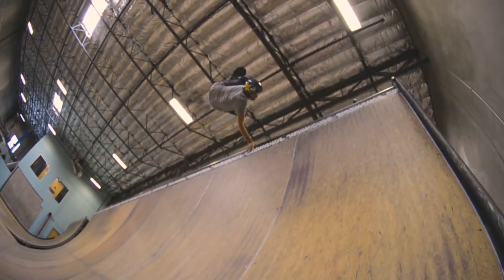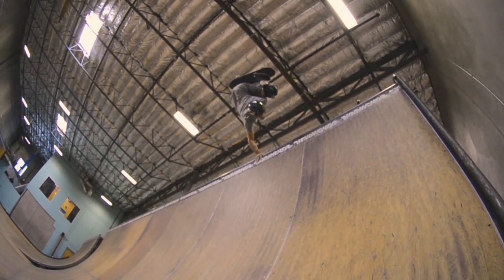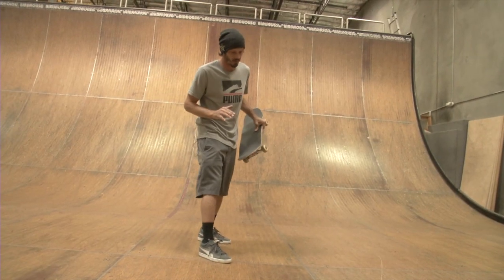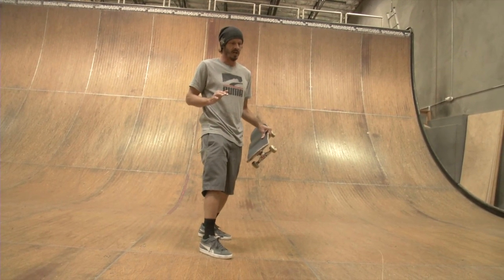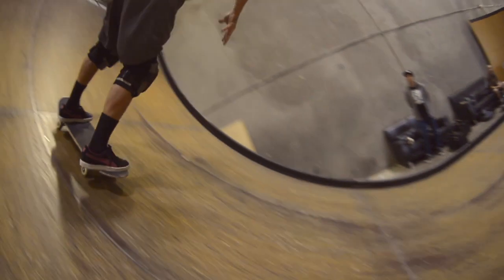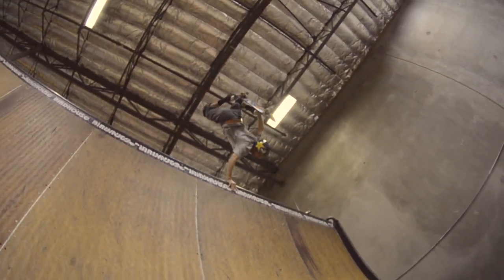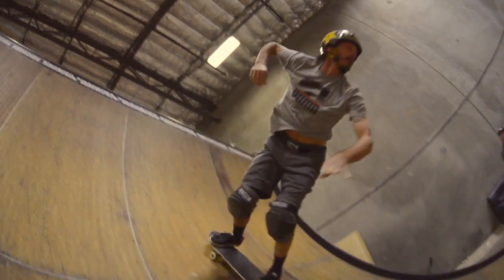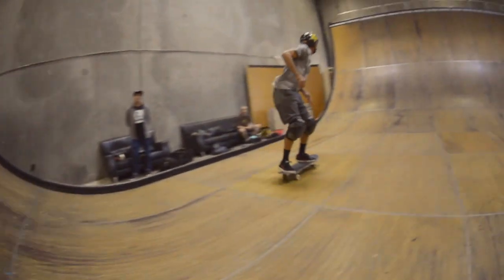Pro-Tec Technique with Bucky Lasek - Invert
Andrecht, Eggplant, Tuck Knee, or Sadplant. There are a lot of variations to an invert. This week learn from Protec Pro, Bucky Lasek how he does his inverts. Watch his Technique. Let us know what your favorite invert is.